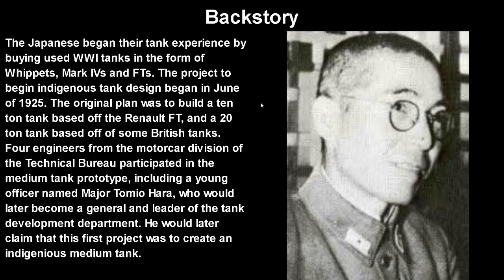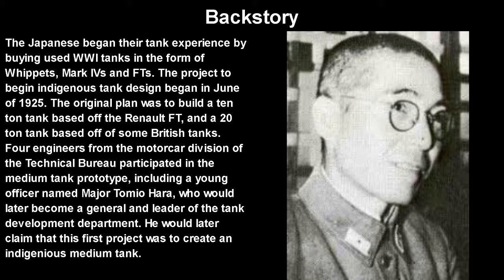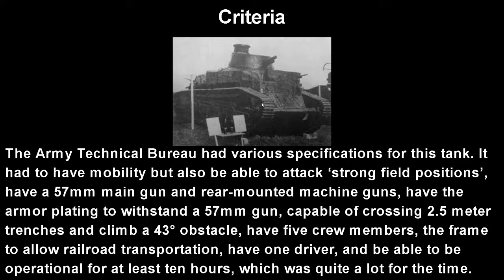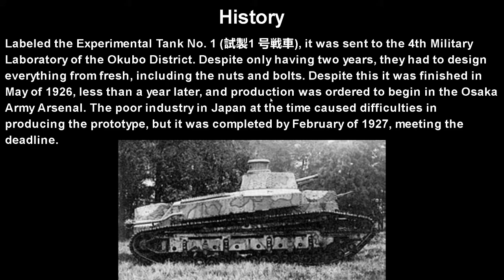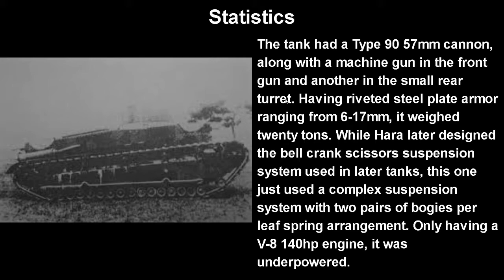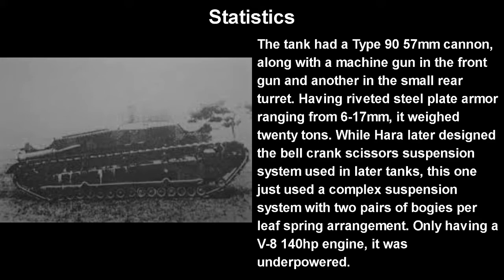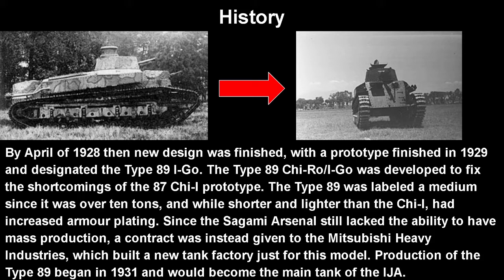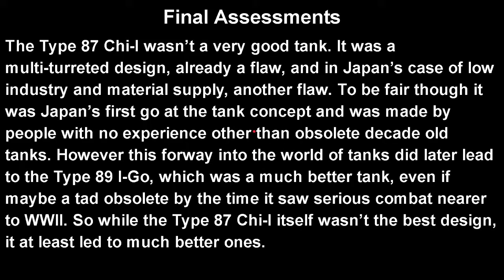Japan's First Indigenous Tank: The Type 87 Chi-I (Japanese Tanks)